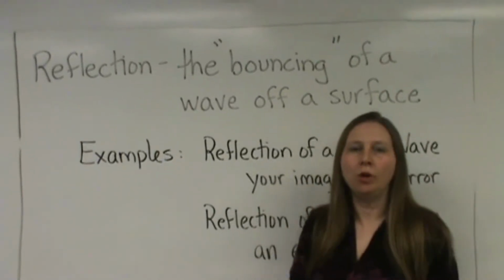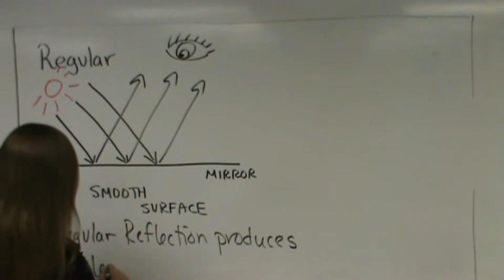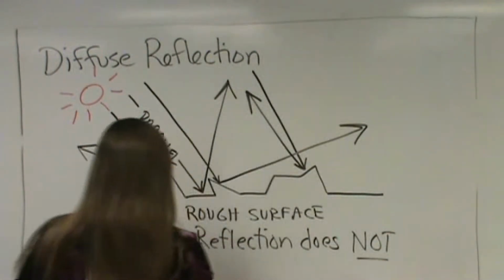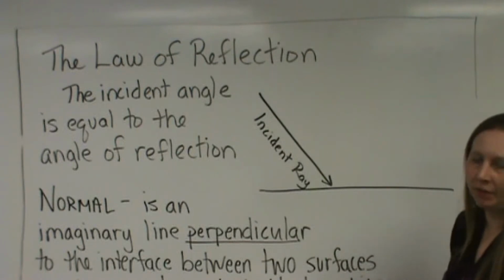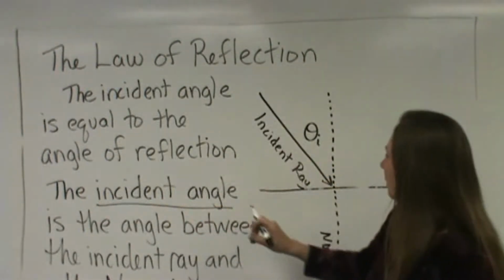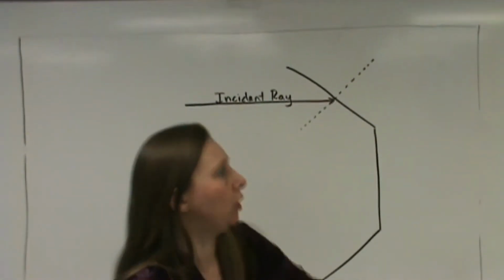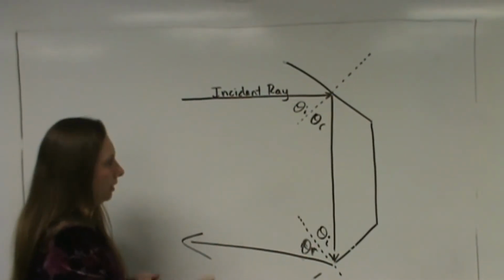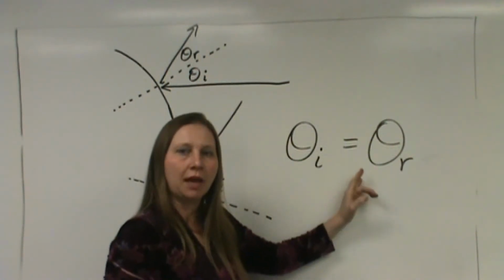11.07 Waves - Reflection (New York State Regents Physics, High School Physics)